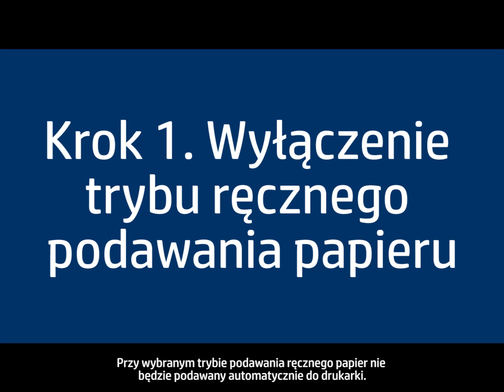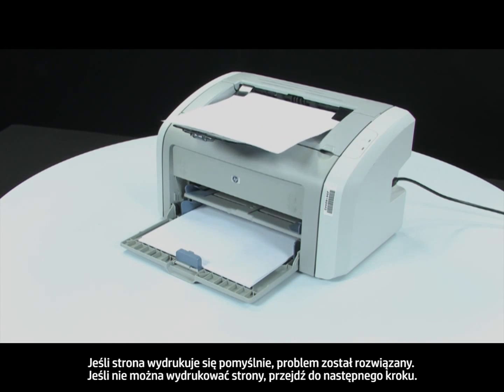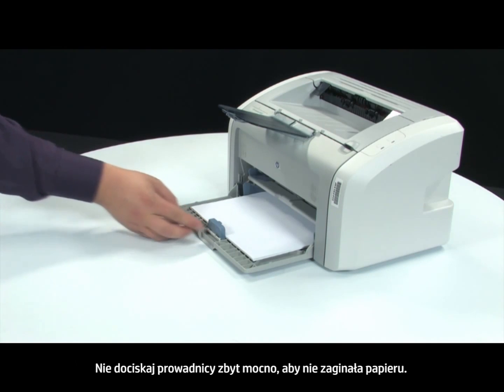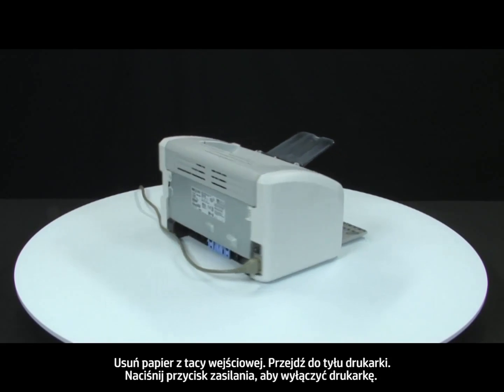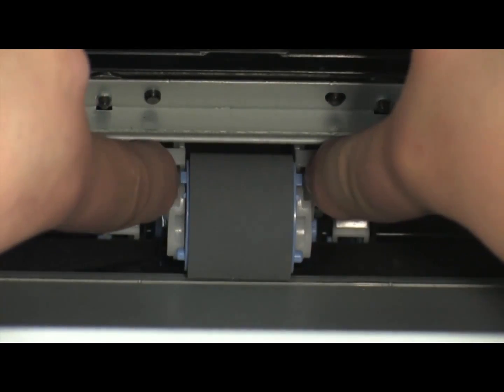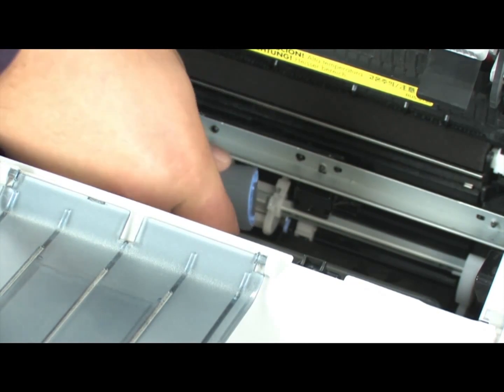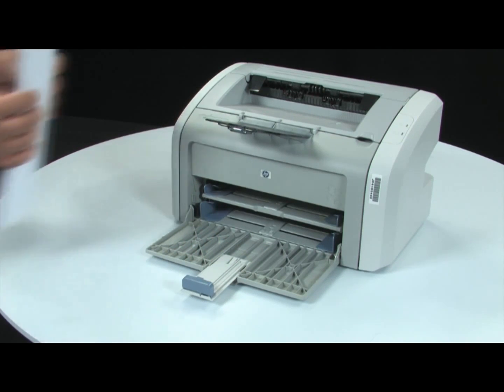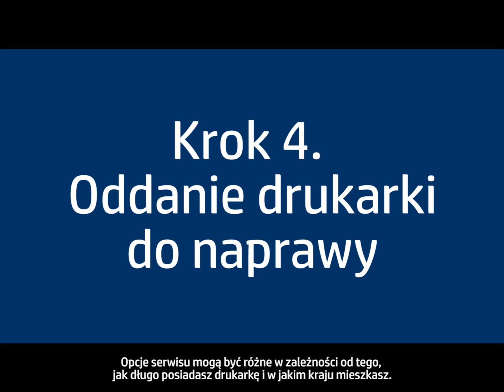Usuwanie problemów z pobieraniem papieru — drukarka HP LaserJet 1020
Dowiedz się, jak naprawić drukarkę HP LaserJet 1020, gdy nie pobiera lub nie podaje papieru albo na ekranie komputera jest wyświetlany komunikat o błędzie „Brak papieru" lub na drukarce miga kontrolka błędu, gdy papier jest załadowany.
Film wideo został wyprodukowany przez HP.